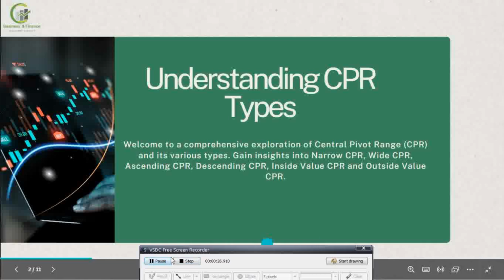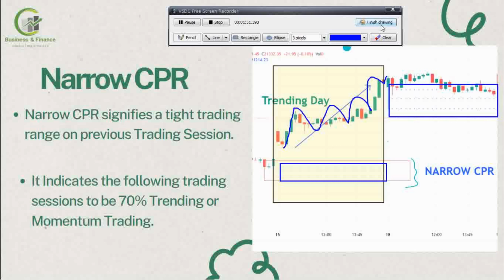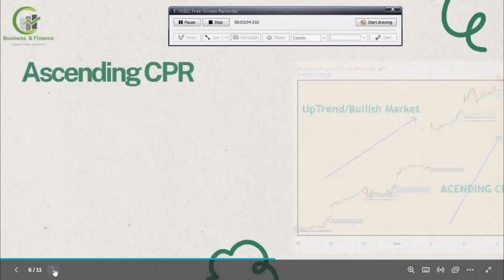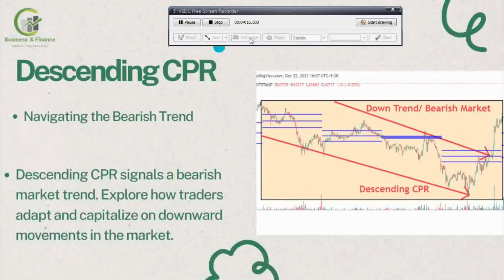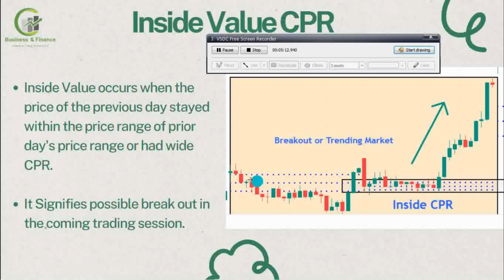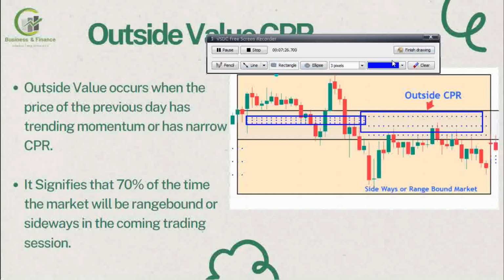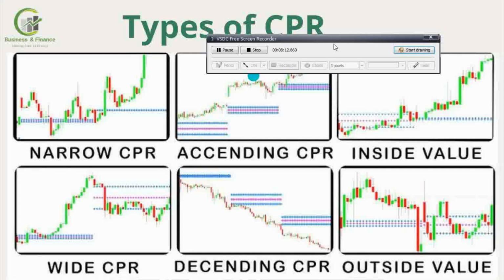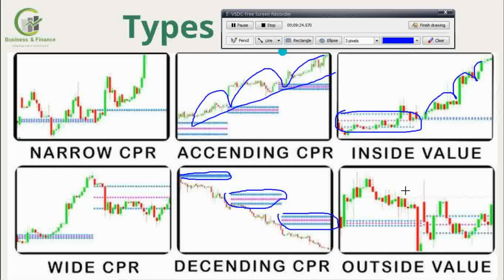Unveiling the Secret Weapon: How Mastering CPR Indicator Can Transform Your Trading Success! 🚀📊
📈 Mastering CPR Indicator for Predictive Trading 📉

In this video, we dive deep into the world of trading strategies with a focus on mastering the Central Pivot Range (CPR) Indicator. Gain valuable insights into predicting market behavior and enhancing your trading decisions.

🔍 Key Points Covered:

Understanding CPR variations: Narrow, Wide, Ascending, Descending, Inside, and Outside.
Leveraging CPR for informed trading decisions.
Real-life examples and success stories with CPR.
Tools and resources for effective CPR analysis.

Acquire the skills to predict market trends, set entry and exit points, and manage risks effectively. Whether you're a seasoned trader or just starting, mastering the CPR Indicator can elevate your trading game.